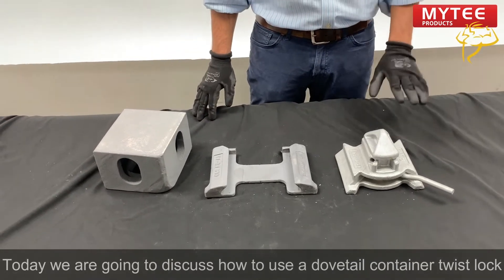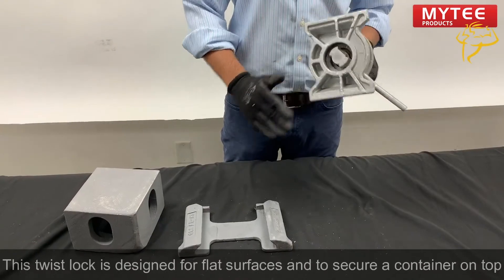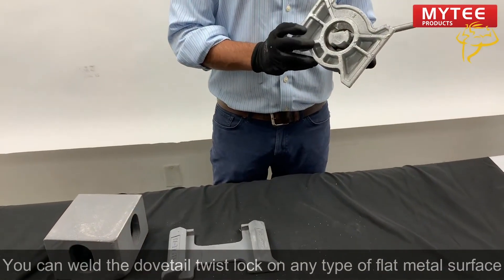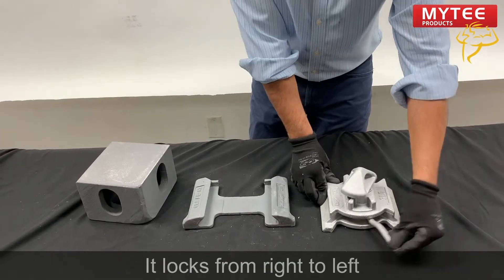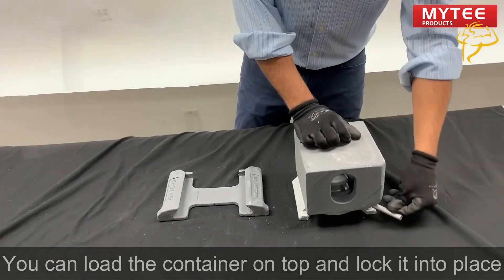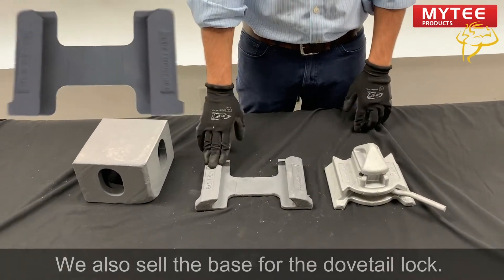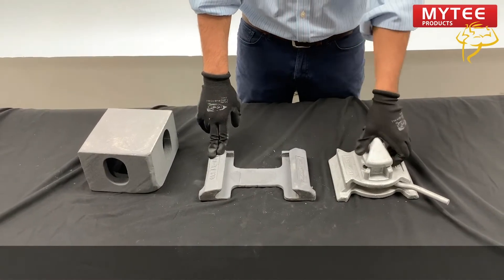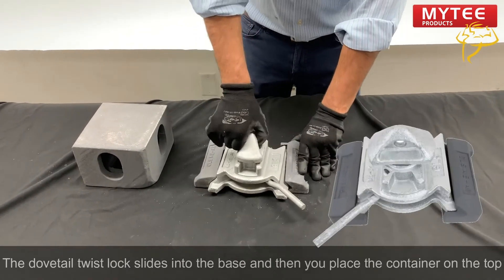How to Use Dovetail Style Shipping Container Twist Lock & Base (45 Degrees)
In this video we are explaining how to use dovetail style shipping container twist lock, check out the whole video to get detailed information.

We are using the top right ISO casings. These twist locks are designed for flat surfaces and to secure a container on top you can weld the dovetail twist lock on any type of metal surface. It locks from right to left you can load the container on top and lock it into place.

Mytee products also sell the base for the dovetail lock. These bases can either be welded or bolted onto the surface of your choice. The dovetail twist lock slides into the base and then you place the container on top.

Specifications of Dovetail Shipping Container Twist Lock

- Material: High Quality Casting Steel
- Surface Treatment: Hot Dip Galvanized
- Weight: 13.86 Lbs
- Min Breaking Loads Tension: 500 KN
- Min Breaking Loads Shear: 420 KN
- Min Breaking Loads Compression: 2000 KN
- Used to secure Shipping Containers to Flat Surfaces / Ground.
- These fit the Dovetail Twist lock Base (Sold Separately)

Specifications of Dovetail Base (45 Degree) Twist Lock

- Surface Treatment: Hot Dip Galvanzed